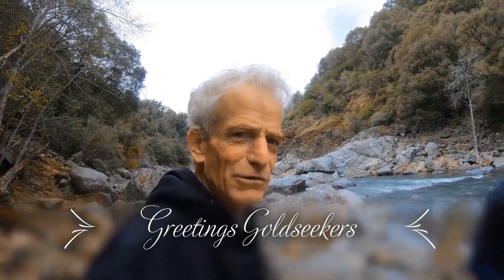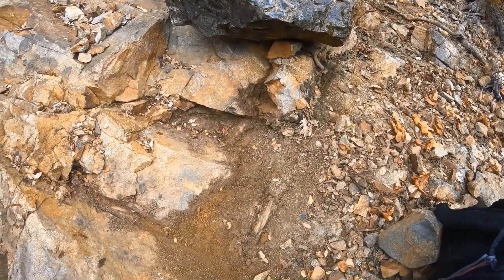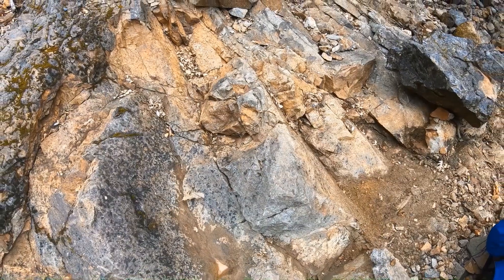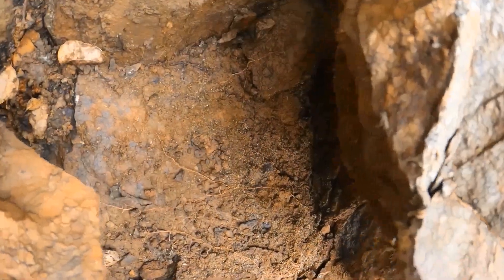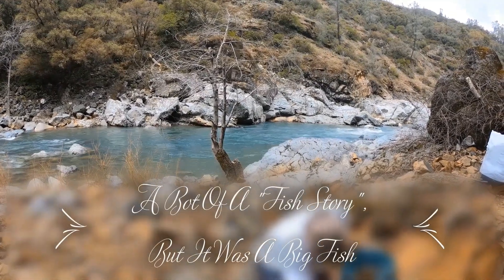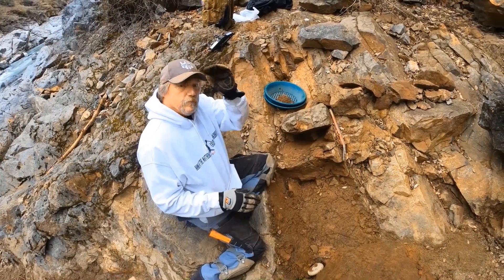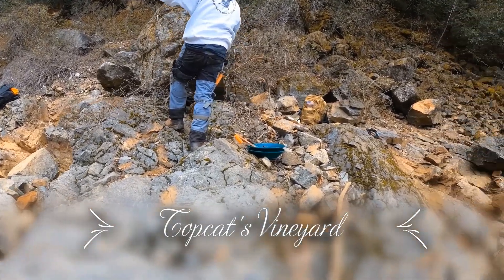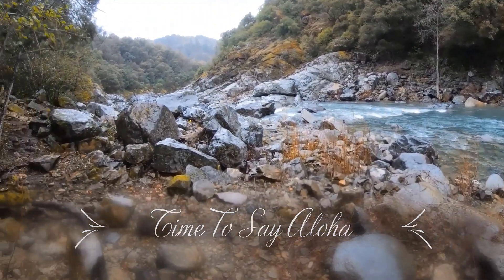Episode 37 Yuba Gold With Topcat And Shawn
We savor the sweet sound of bedrock breaking in the morning.  We bear witness to Topcat's domination large chunks of bedrock.  We share Shawn's joy and satisfaction as he pans up glittering flakes of Yuba gold.  We miss Adam, Petey and JC.  We watch attentively as Topcat picks up glimmering bits of mineral from his pan.